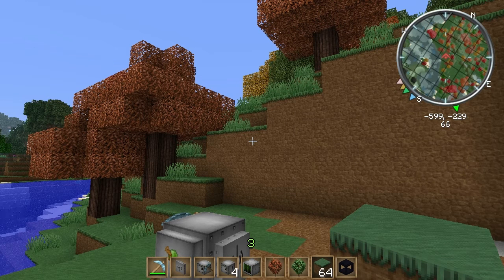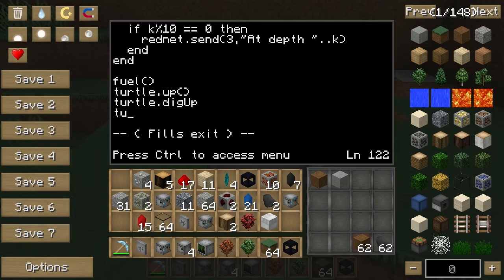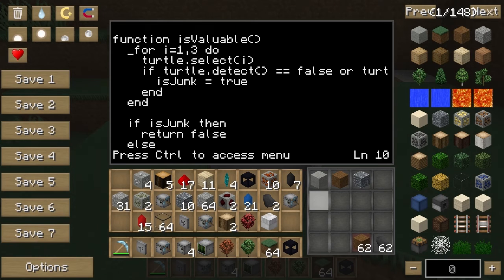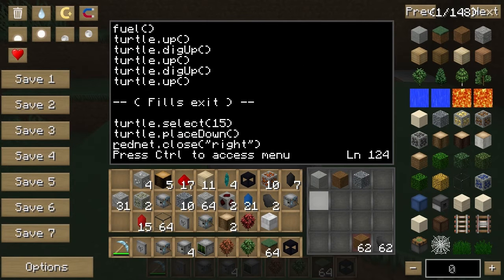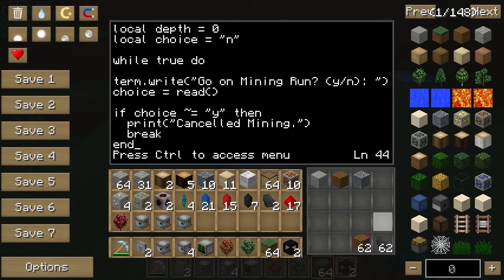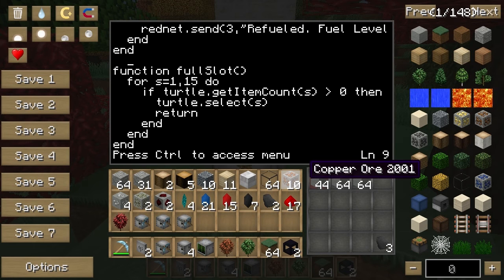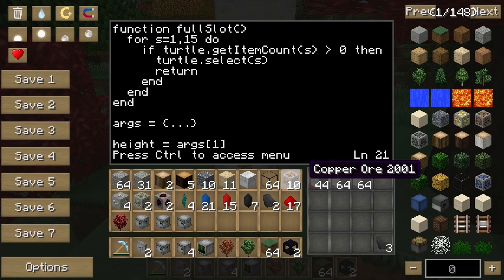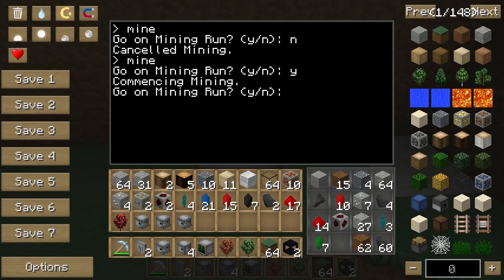Feed the Beast ComputerCraft Part 18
I create the option for user input on the mining program.